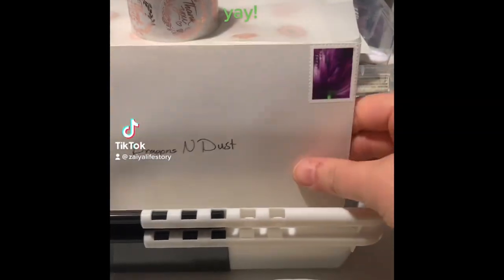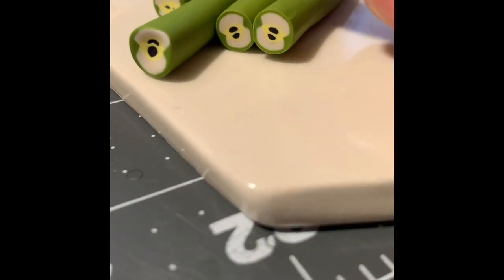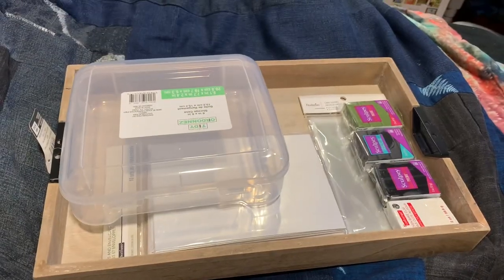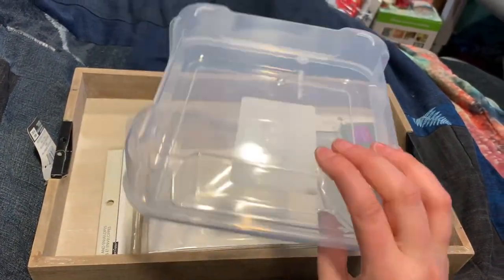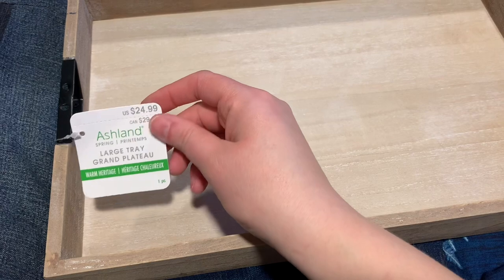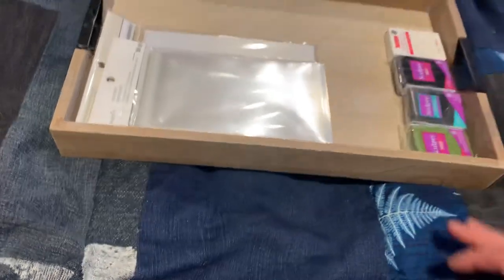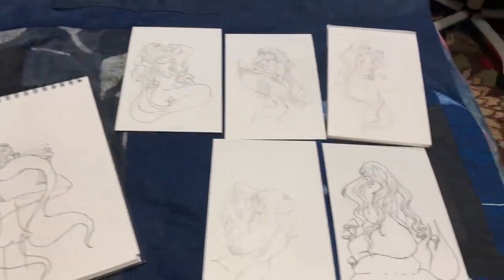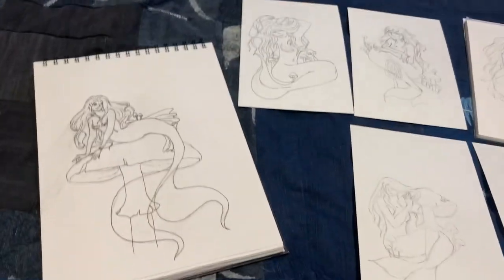WEEKLY VLOG | MICHAELS HAUL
Hello Lovelies,

    Not sure what to do from here with the views but I hope you enjoy this vlog! I am trying to follow the new algorithm stuff while still being myself! I hope everyone is well, I have not done hails lately mostly because Life is to expensive right now to afford hauls Like I was doing! Jerrys hauls will come back though!

THANK YOU @Sea of Arts Studio @MARNISENICOLEARTDIARIES
CLAUDIA ,